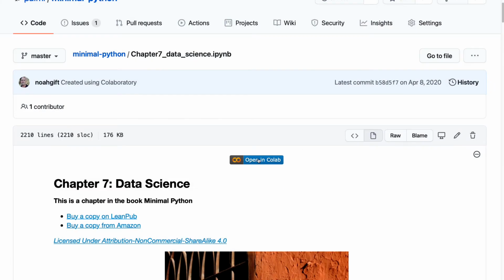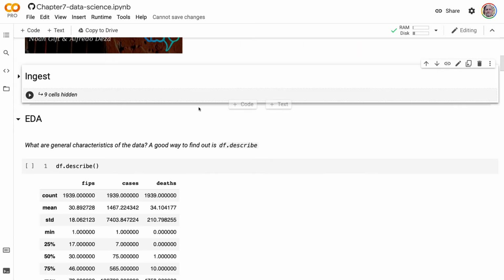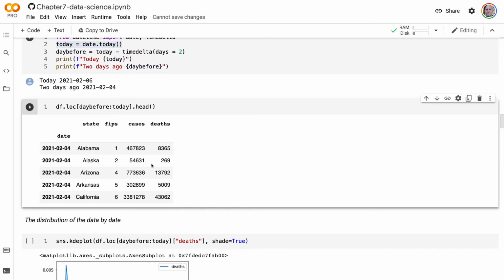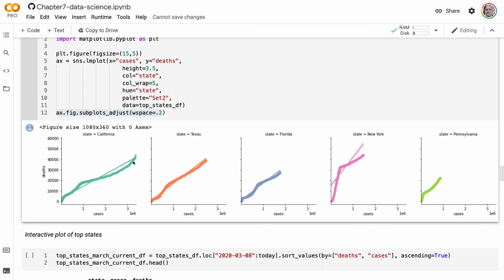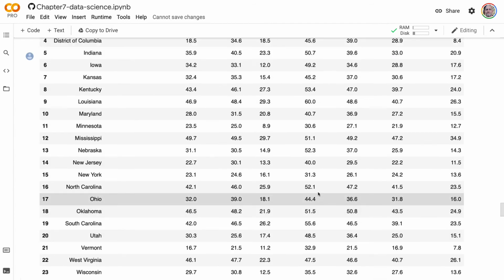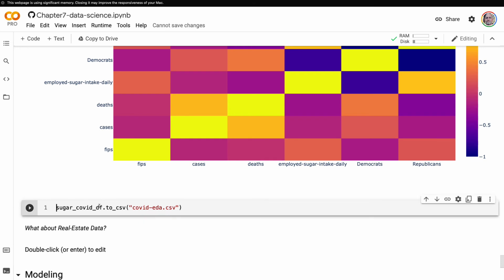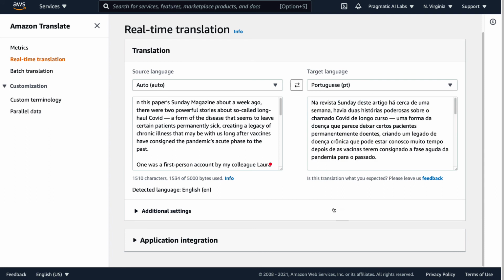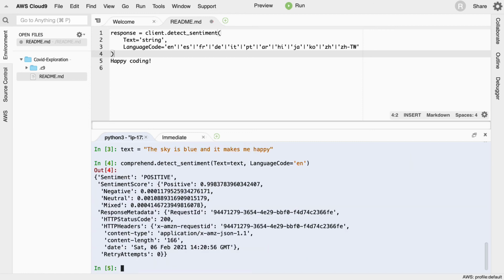Datascience with Python Pandas and colab one hour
Learn to do Data Science with Python, Pandas and Colab Notebook in one hour!
This video lesson takes you through a Covid-19 Dataset from the NyTimes and shows you how to explore it.
The libraries involved include:  Pandas, Colab, Plotly, sklearn, numpy and matplotlib.
A suggested structure for Data Science projects is included:  Ingest, EDA, Modeling and Conclusion.

Finally, the course wraps up with how to integrate Cloud based business analytics including the following tools.
AWS Cloud9, IPython, AWS Rekognition, AWS Translate and AWS Comprehend.
These solutions are explored with both boto3 and the AWS Console.

Follow along with the Github Resource If you enjoyed this video, here are additional resources to look at